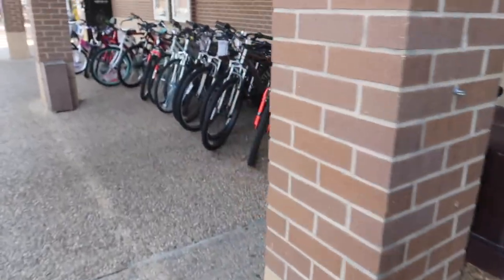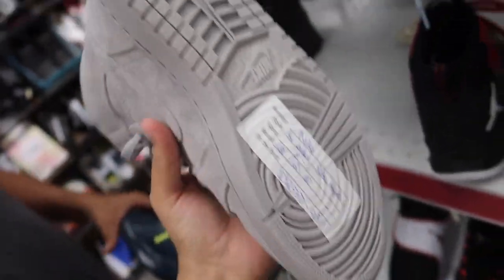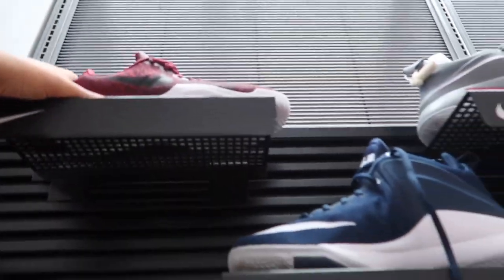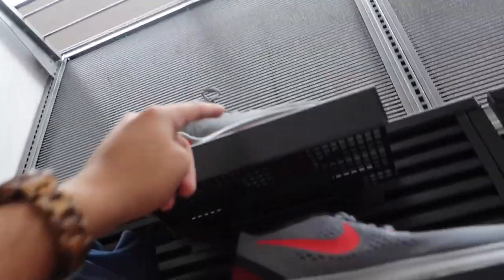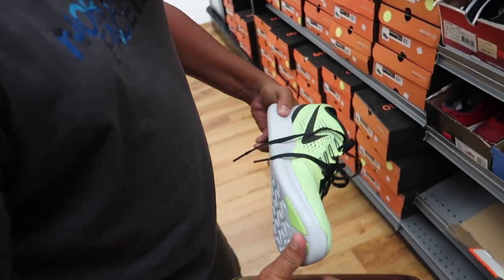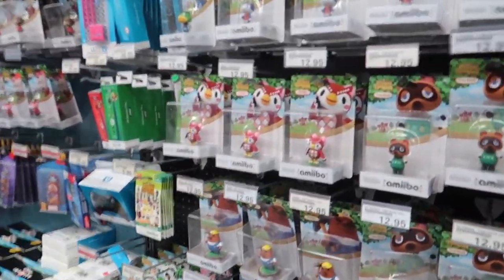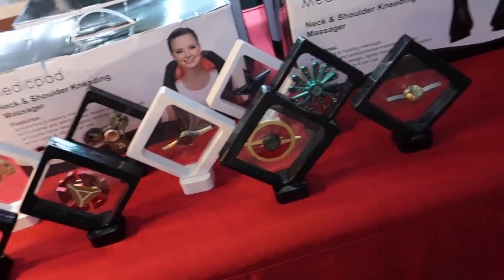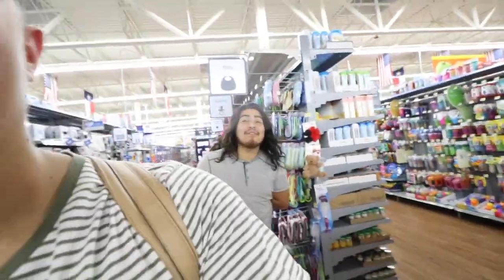THE $100 MILITARY MALL CHALLENGE!! (Steals)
Spending $100 at the military mall! We challenged ourselves to see what we could get for under $100!
- CRAZY DEALS HERE!!